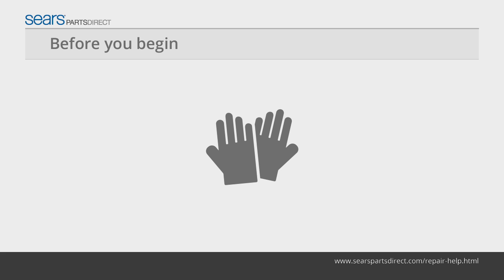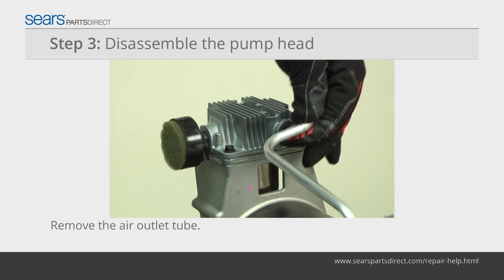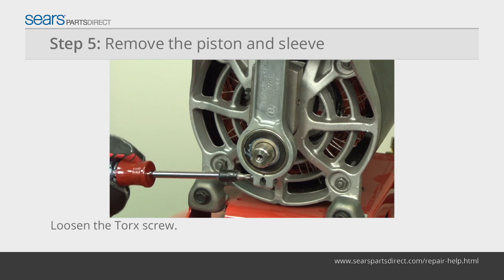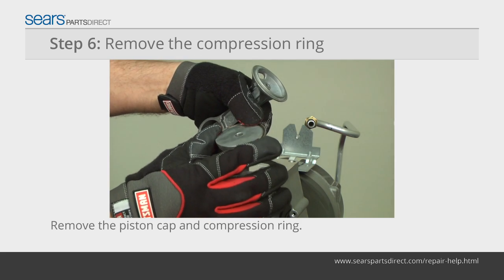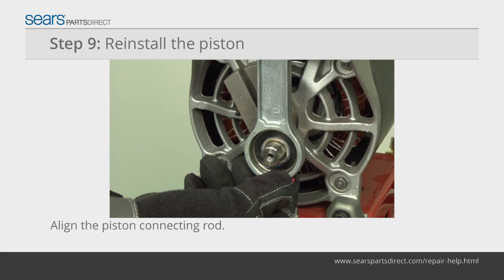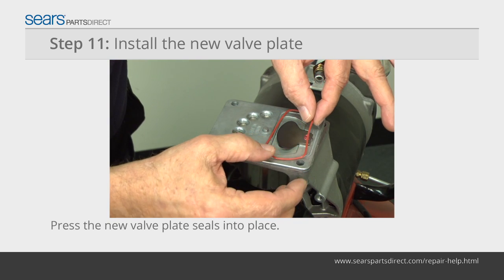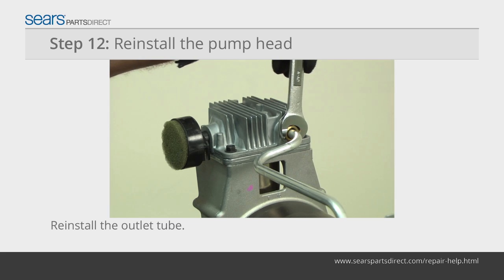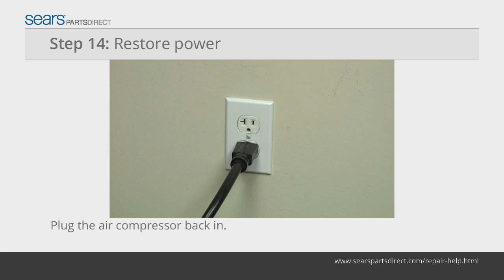How to Rebuild an Air Compressor Pump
This video from Sears PartsDirect shows how to rebuild the pump in an air compressor. The compressor motor drives a piston that compresses air in the tank. Worn pump parts and seals prevent the pump from filling the tank with compressed air. If the pump won't compress air and fill the tank, you may need to rebuild the pump.

The video includes these parts and tools. Look up your model to make sure you get the right parts for your air compressor.